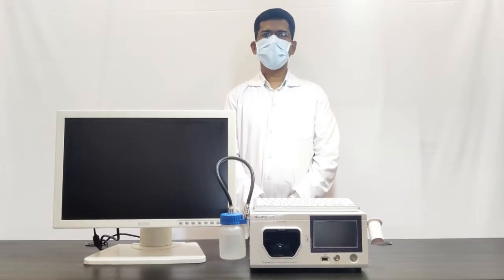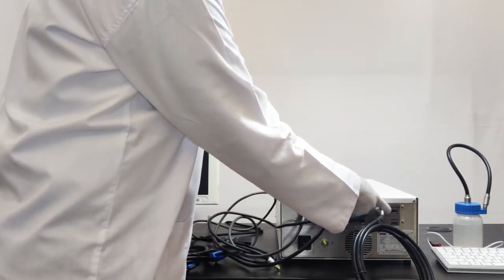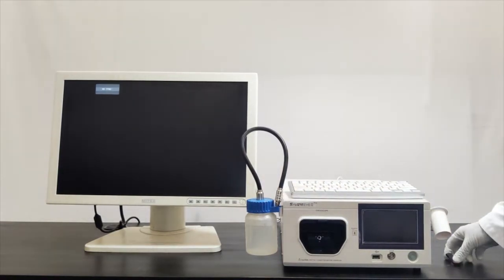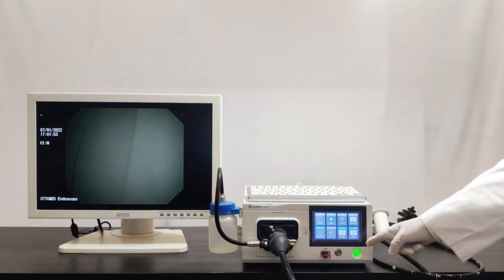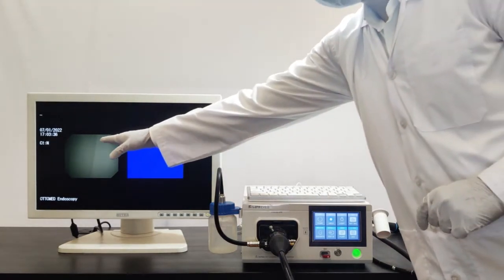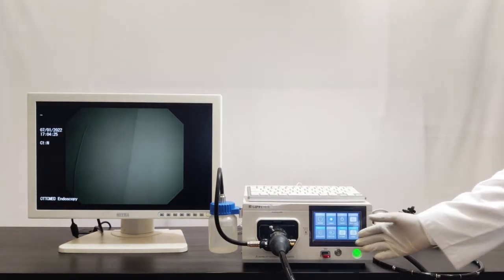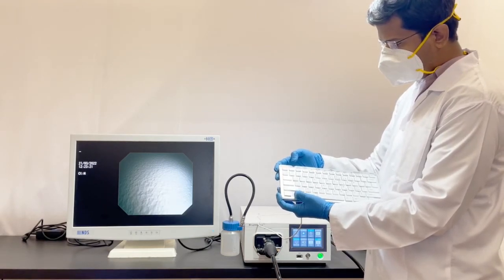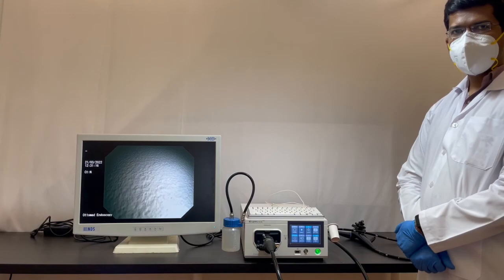Ottomed SmartEye SE-II Plus Installation | HD Video Endoscopy System for Gastroenterology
This DIY video shows you how to install and setup your SmartEye-II plus Endoscopy System for Gastroenterology.
Takeastepforward with Ottomed Endoscopy.